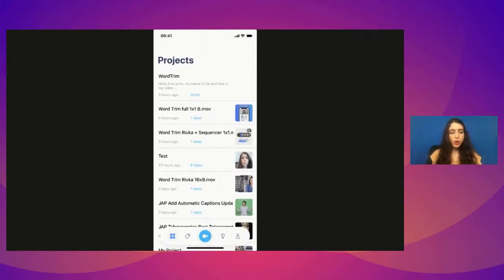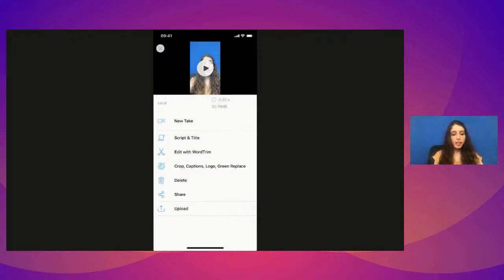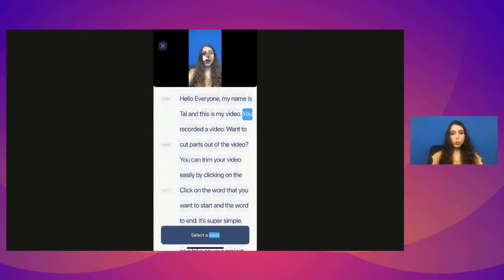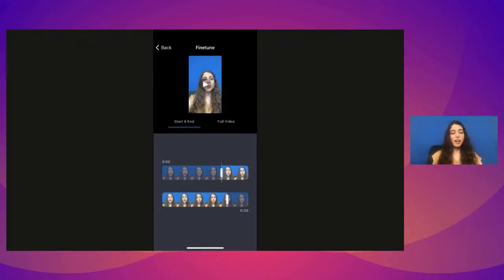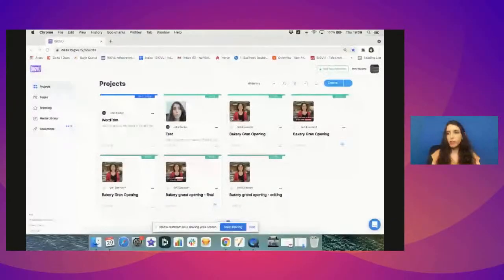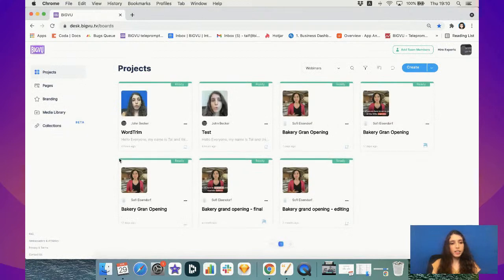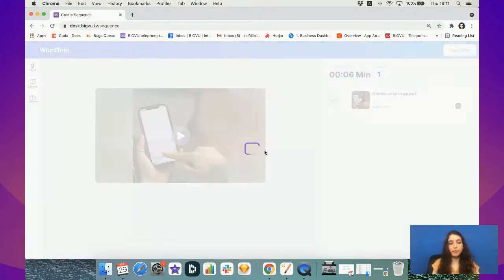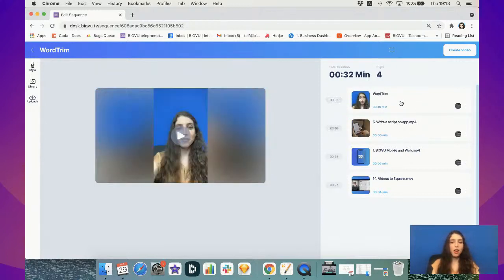How to Trim Your Video With the New WordTrim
Please help us spread the love!

In this workshop, we will be launching the new version of WordTrim⭐️
- A live demo of how to use WordTrim
- Advanced options in this feature
- Main use cases of using this feature and the benefits to you

On this day, we are launching this product on Product Hunt and we would love to get your support.